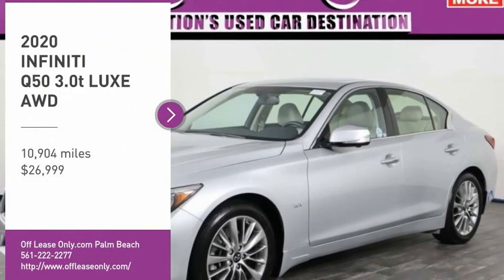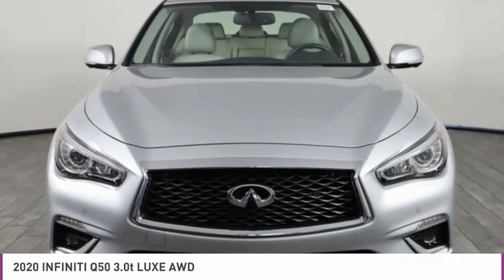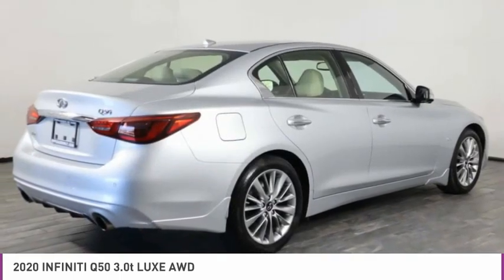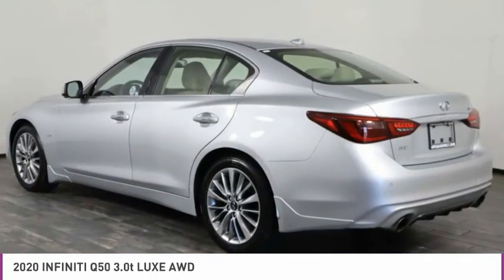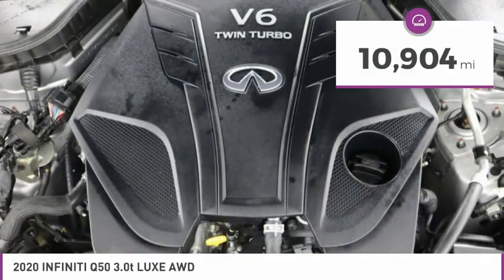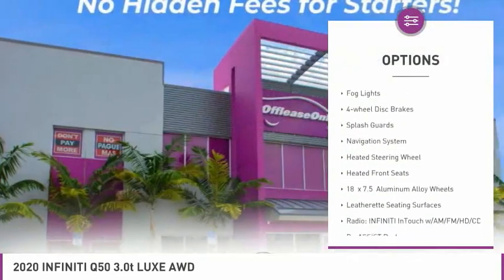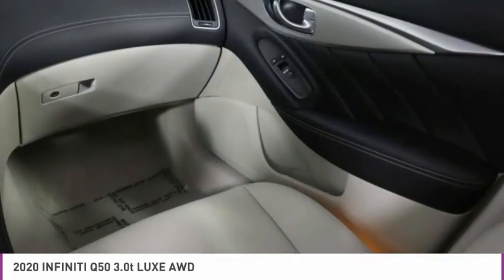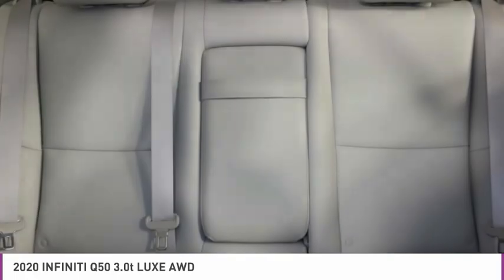2020 INFINITI Q50 C327044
2020 INFINITI Q50 West Palm Beach, FL
Stock# C327044

*Navigation | Rear Camera | Sunroof | Heated Seats | Bluetooth | Touchscreen*

Save Big; Original Price was $46,410. Our athletic 2020 INFINITI Q50 3.0t Luxe AWD Sedan is bold and accomplished in Liquid Platinum! Powered by a Twin TurboCharged 3.0 Liter V6 that offers 300hp connected to a 7 Speed Automatic transmission for amazing passing maneuvers. You'll go further with this All Wheel Drive sedan's brilliant design while scoring near 27mpg on the highway. Superb craftsmanship and striking contemporary style are apparent the moment you step up to our Q50 with its sleek lines, LED lighting, and 18-inch wheels.

The Luxe cabin will exceed your expectations with leatherette power heated front seats, a leather-wrapped steering wheel, sunroof, keyless entry, push-button start, advanced dual-zone automatic climate control, and an auto-dimming rearview mirror. Advanced technology is close at hand thanks to the dual-touchscreen infotainment system with Android Auto, Apple CarPlay, navigation, Bluetooth, and a six-speaker sound system with a high-definition stereo and available satellite radio.

Fun to drive and highly competent, our INFINITI has also been carefully crafted with safety technology including a backup camera, automatic emergency braking, Predictive Forward Collision Warning, ABS, an advanced airbag system, and vehicle dynamic control. We know you'll enjoy every second in this Q50, so get behind the wheel and reward yourself today.